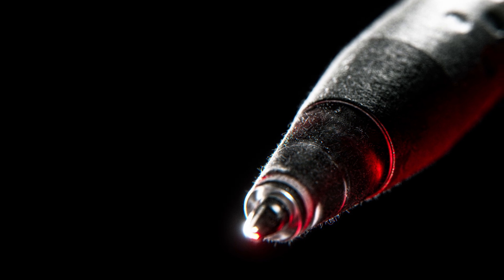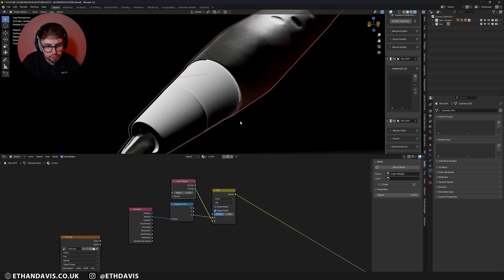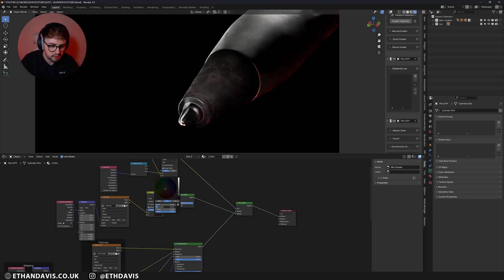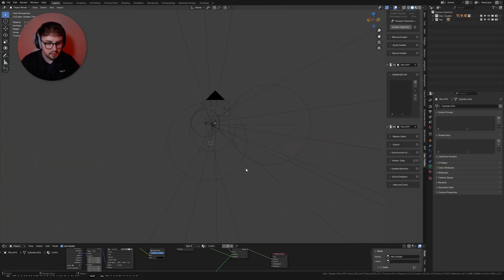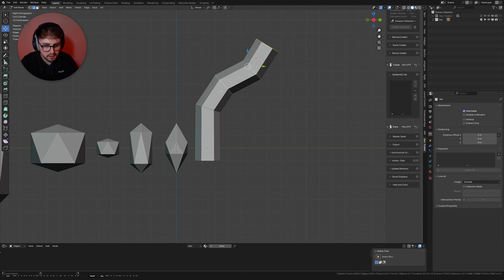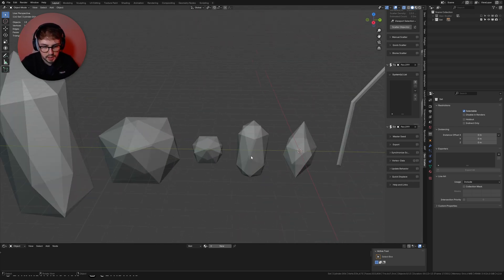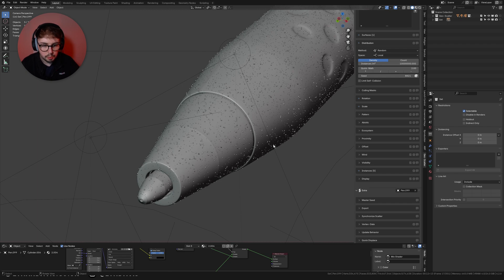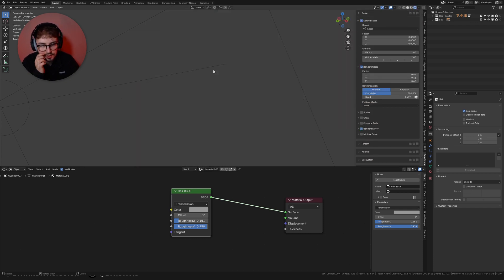How to add DUST to your objects | Blender Tutorial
Got a random bit of inspiration for this video, I wanted to see how dusty I could make objects and it turned out pretty cool i think.